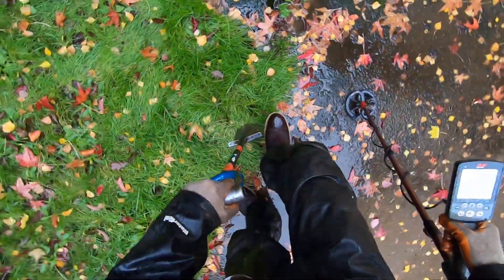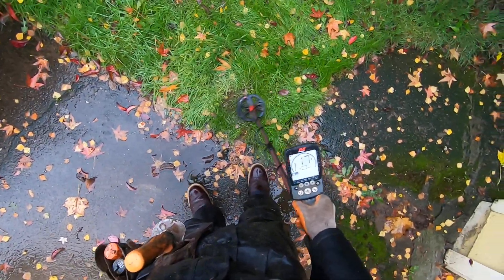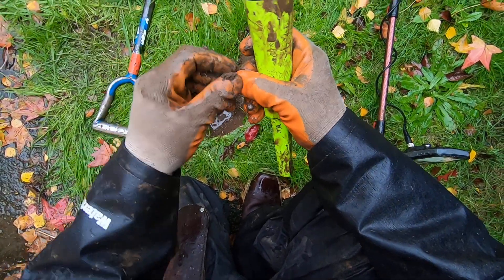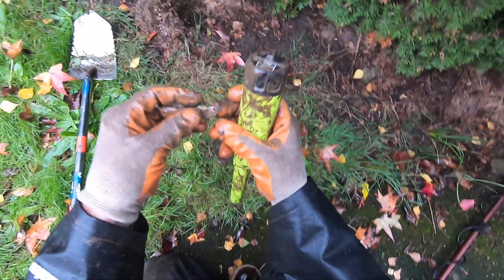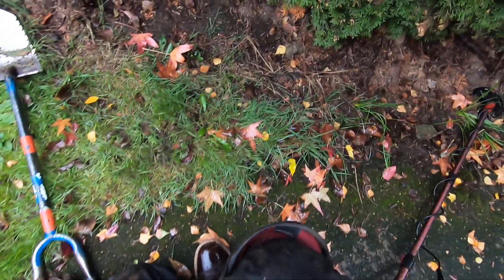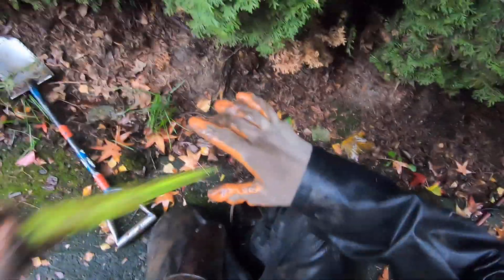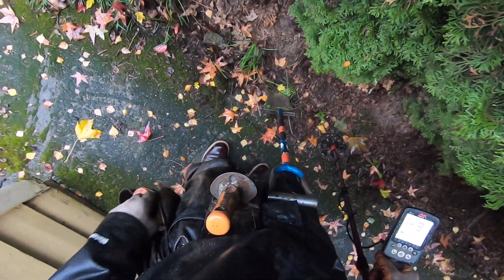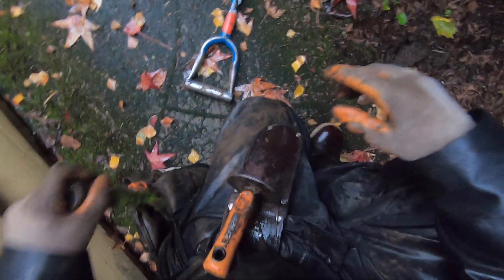LIVE DIG ACTION!! Sloppy mess in the rain.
Rain makes me dig harder and have more fun.